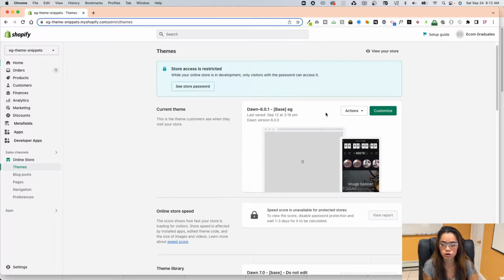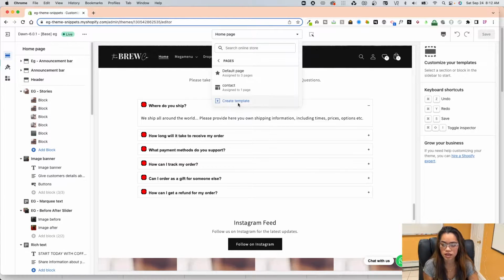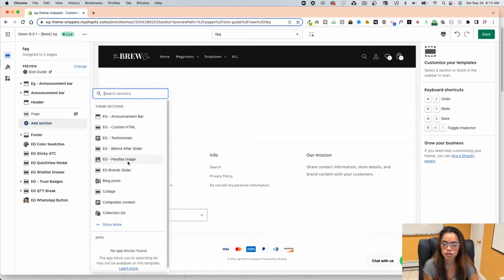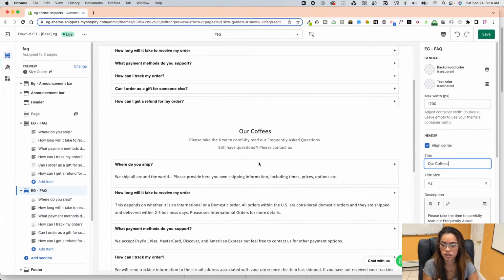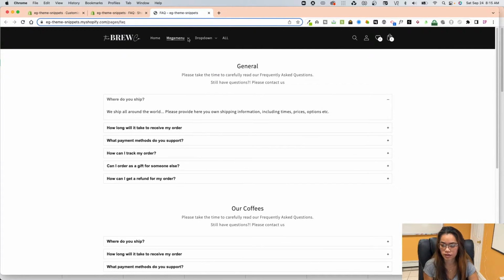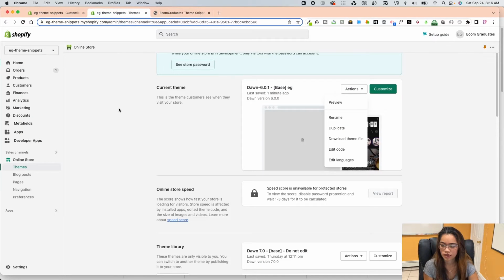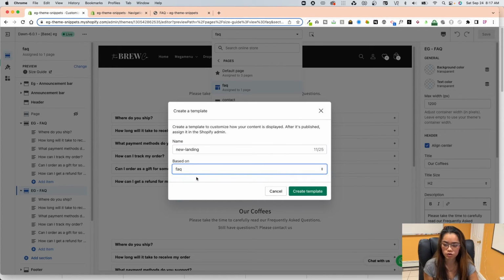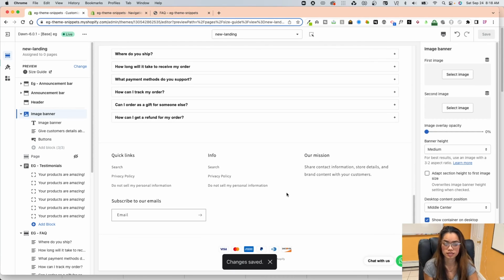HOW TO MAKE CUSTOM SHOPIFY PAGE LAYOUT TEMPLATES, SECTIONS, AND THEMES | SHOPIFY 2.0 TUTORIAL 2022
New video, no code!!

1:30 - Creating a custom FAQ page template
3:00 - Adding sections to your custom template
4:30 - Assigning the template to a new page
5:45 - Adding the new page to navigation
6:45 - Creating additional custom templates

PASS: 1